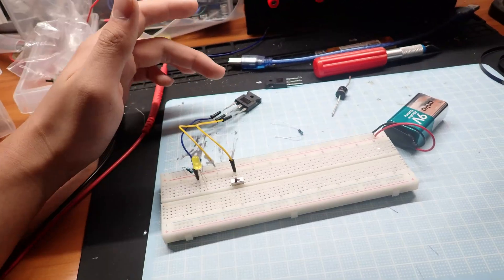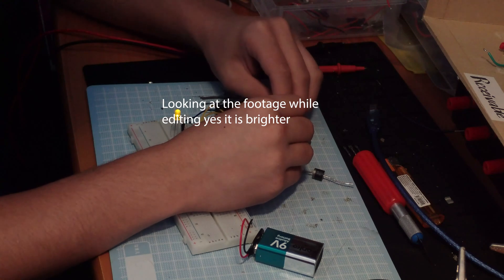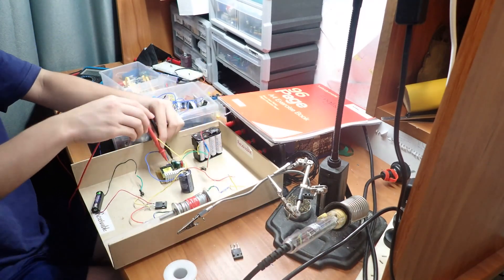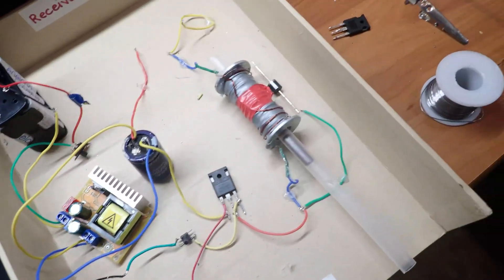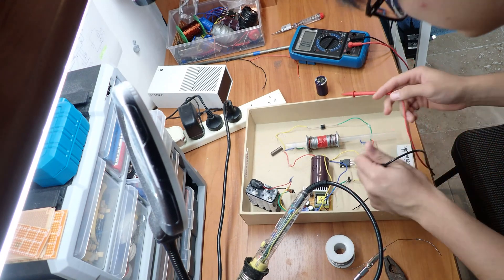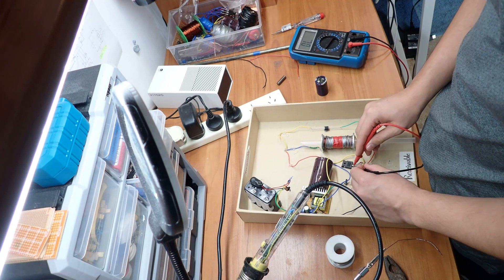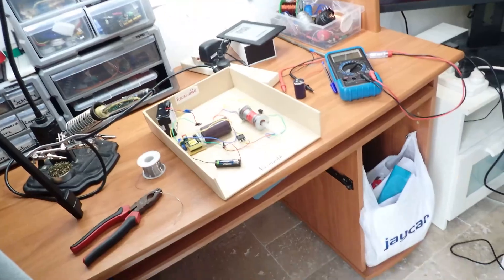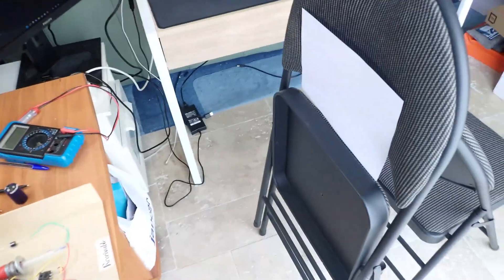MY COILGUN WORKS!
LETS GOOOOOO